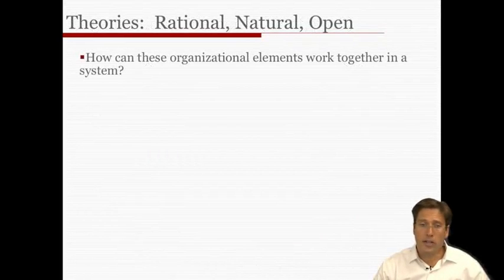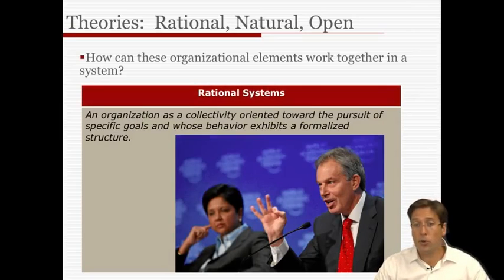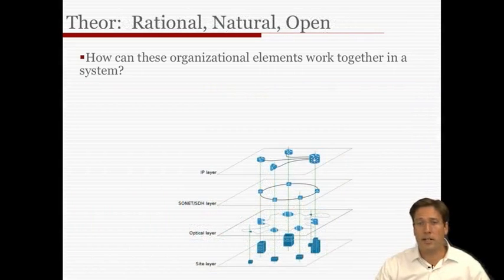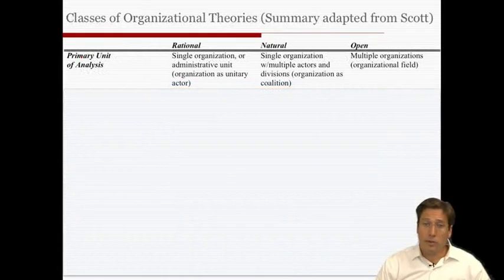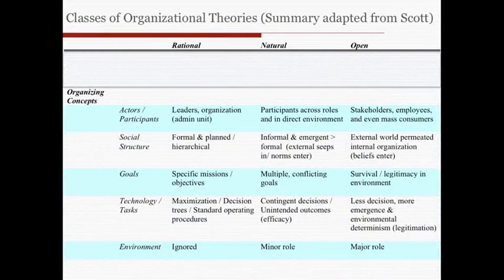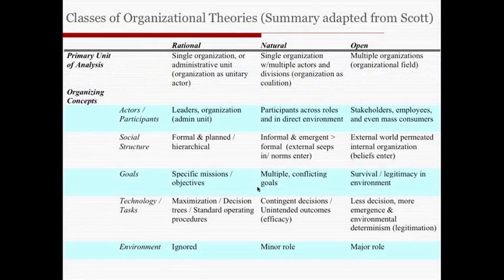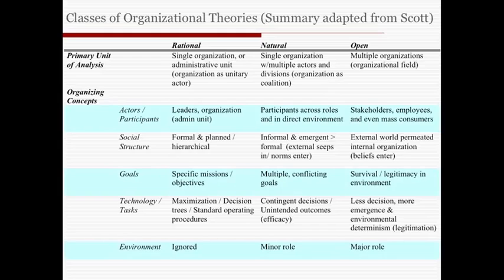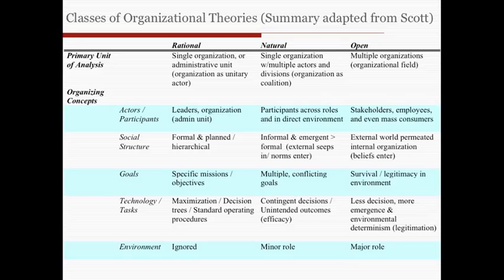1 16 Lecture 2 Analytic Features of Organizations Part 2 819